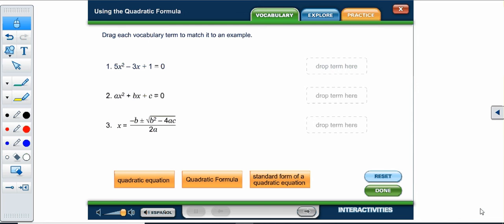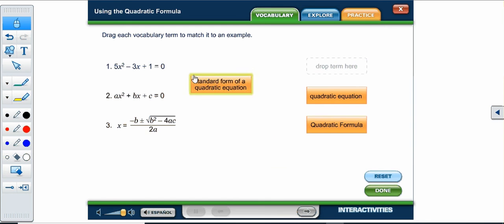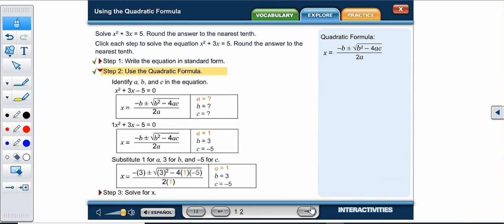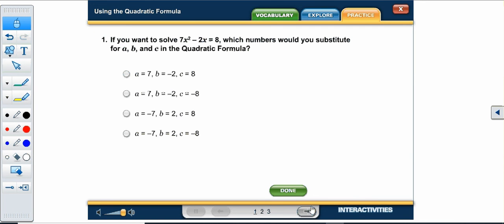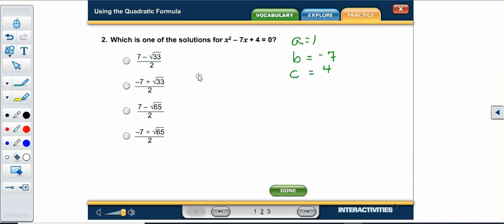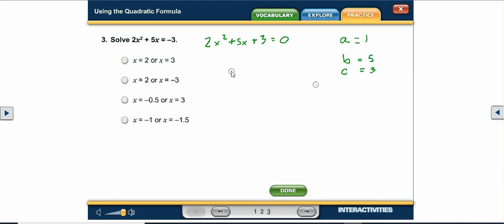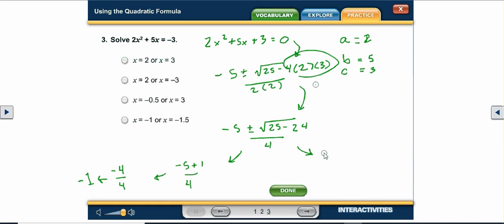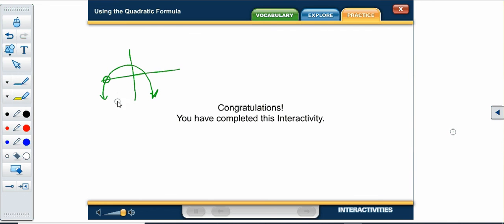Using the Quadratic Formula - Algebra 1 Lesson 110